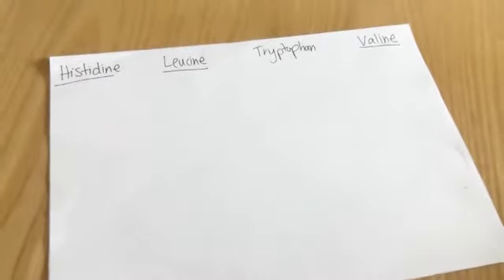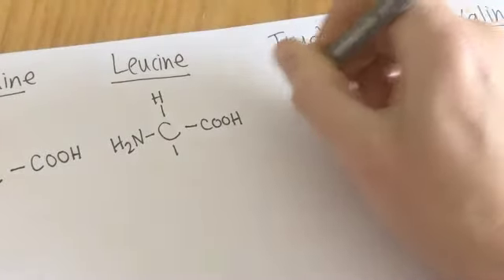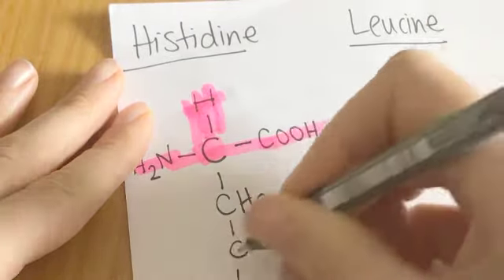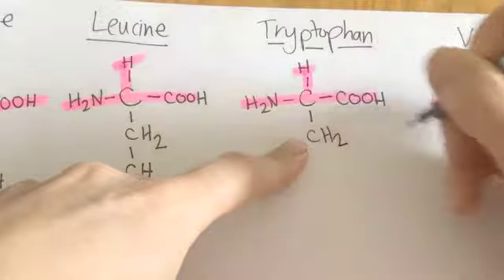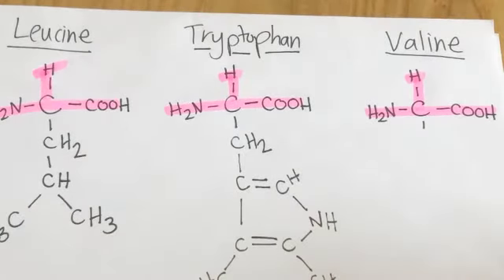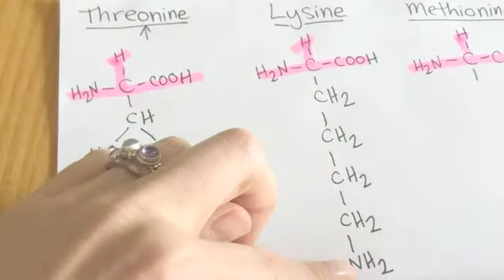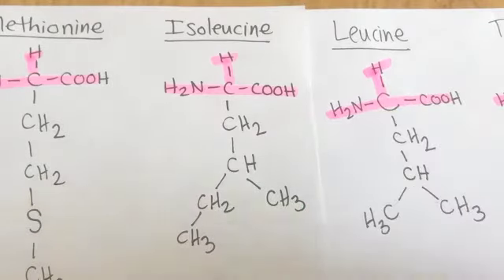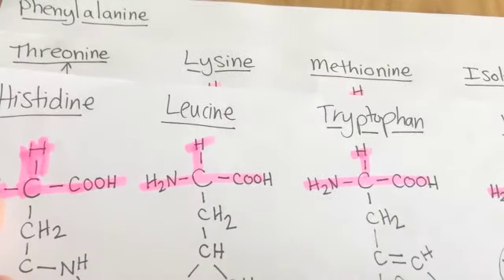Drawing Essential Amino Acids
Use the following video to guide your notes to drawing the essential amino acids.